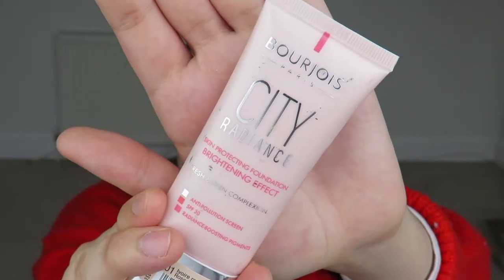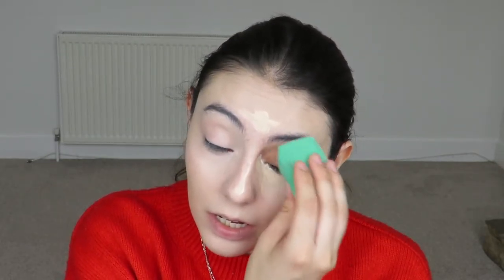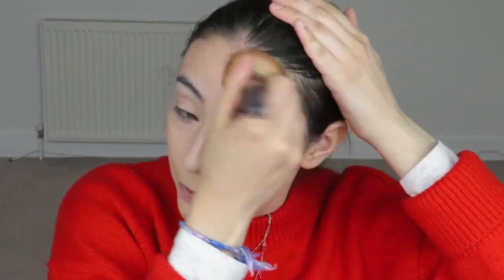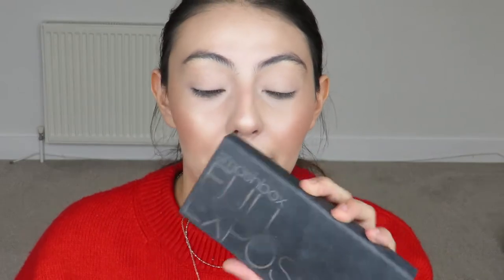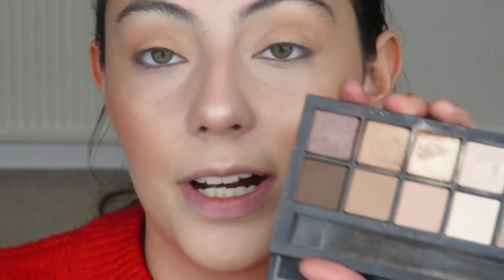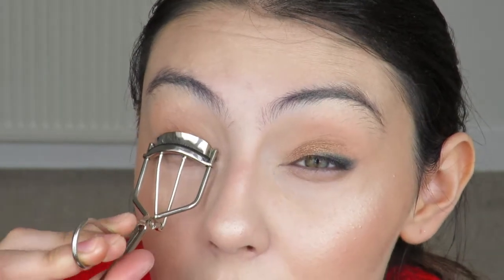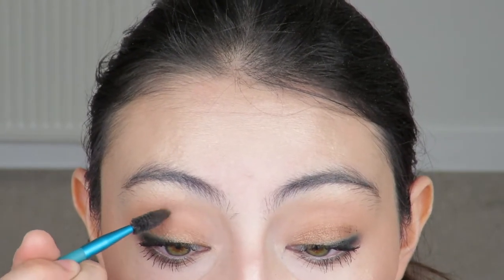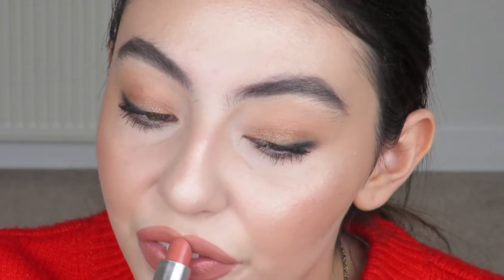CURRENT EVERYDAY MAKEUP | Nicolle ZM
I KNOW I KNOW I'VE BEEN AWAY FOR A BIT! If you wanna know why check my insta stories, I post there regularly (link down below) ❤️

*Product links will be in the U.K., otherwise the original brand page*

H&M Red Woolen Jumper (it's from winter 2017 but here's a similar one!)

Estée Lauder Double Wear Stay- In Place Eye Pencil in ‘Onyx’

Tarte Maracuja Creaseless Concealer in 'Fairly Light Neutral' (I think Tarte repackaged this concealer to revamp it, not 100% sure but I'll order and check soon)

Dior Lipstick in '169 Grêge' (I cannot find it online I shall continue looking but I physically found it in Debenhams and was about to repurchase

Nicolle ZM Makeup

Nicolle ZM

bznm82

nicolle_zm